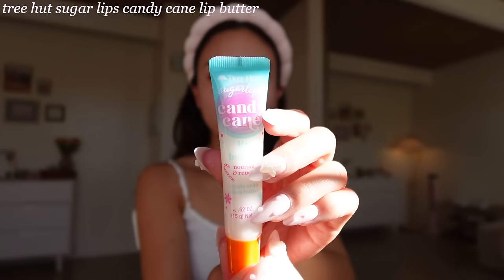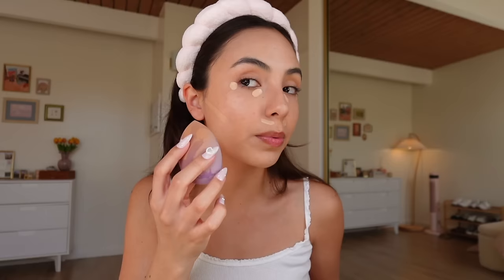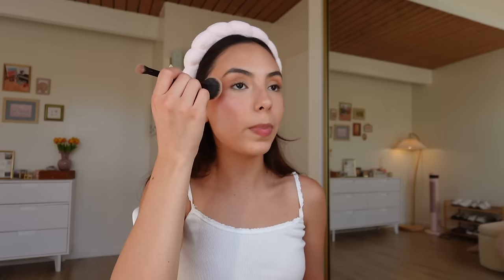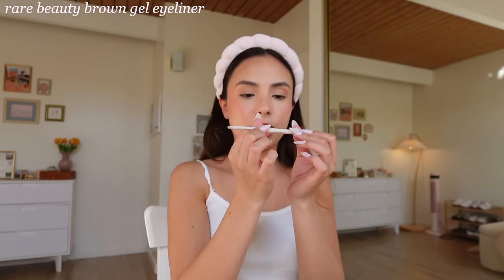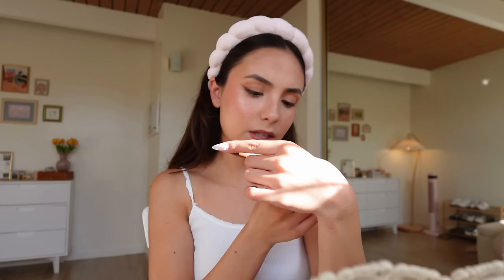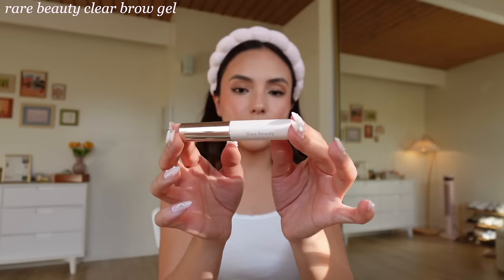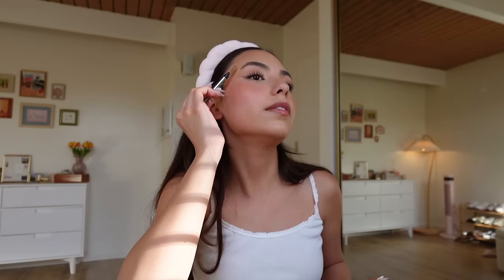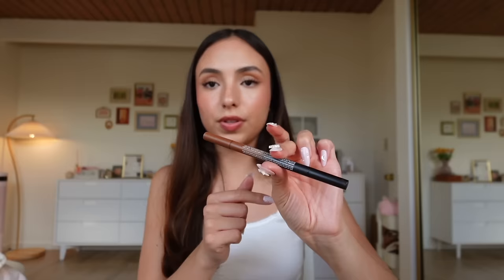UPDATED MAKEUP ROUTINE! 🎀 in-depth tutorial for a glowy, natural, and flattering look!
hi everyone! i'm so excited for you to see my in depth makeup routine! i love makeup and was so happy to share this with you all 👄⭐️

LINKS:
🤍 amazon storefront:

FAQ
🛼 what camera do you use? canon g7x mark ii, canon powershot v10, sony zv1m2

xoxo ken